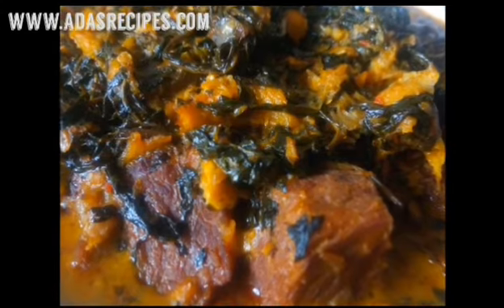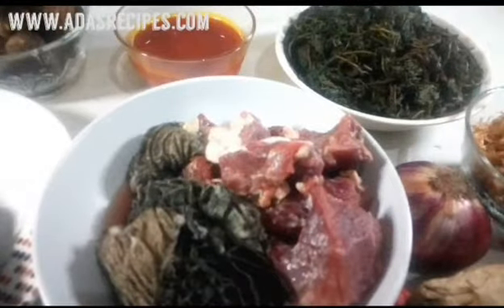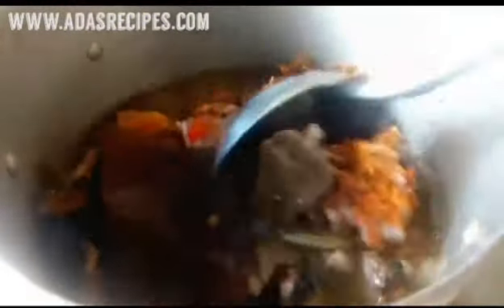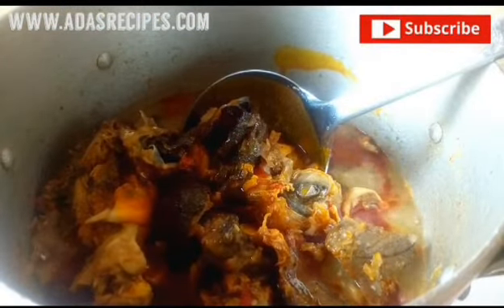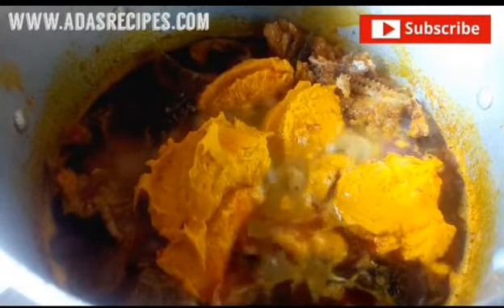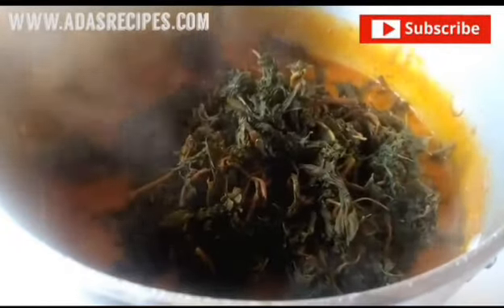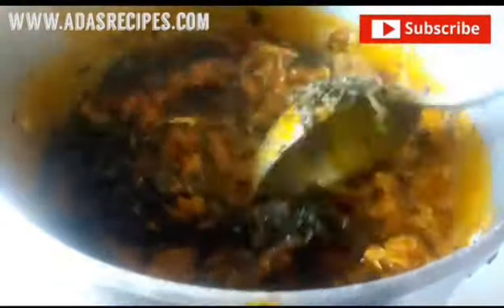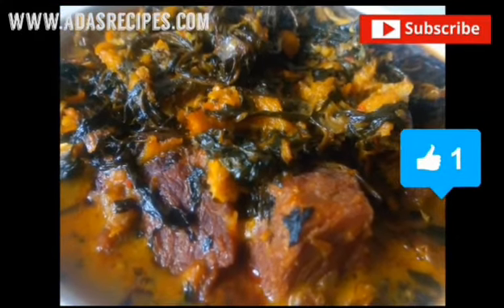How to make bitter leaf soup (ofe onugbu) || Nigerian Soup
Bitter leaf soup also known as ofe onugbu is a Nigerian soup originated from the East, Anambra to be precised.

It's a very tasty soup once tasted you will fall in love and love to make.